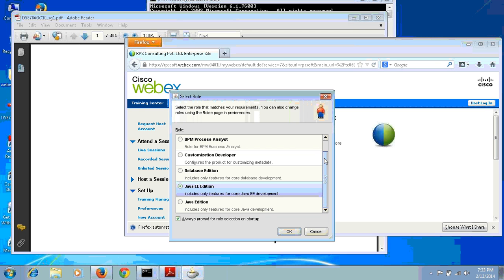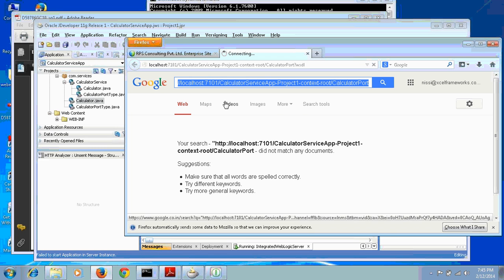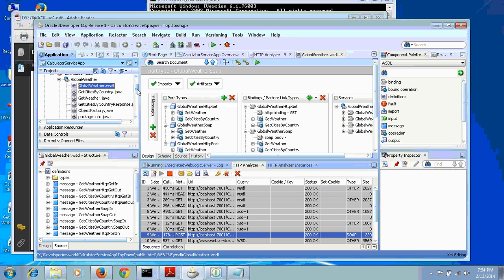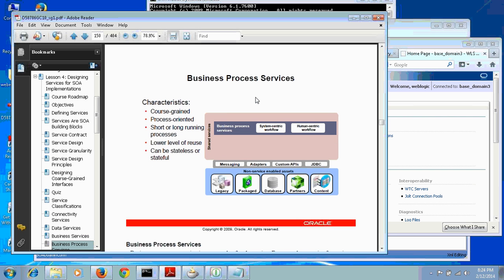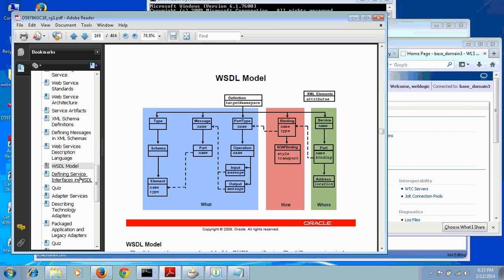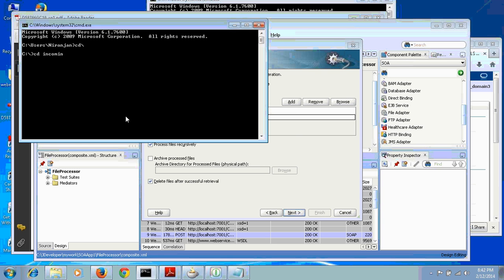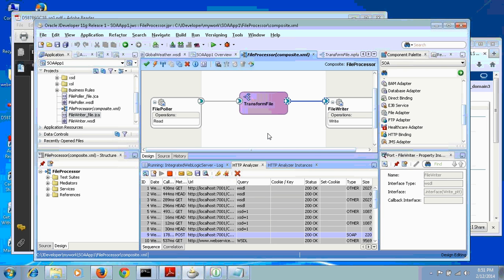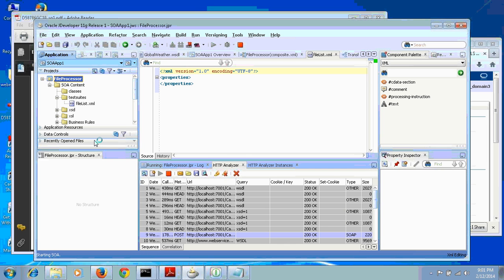JAVA JEE Training SOA Live Class 1